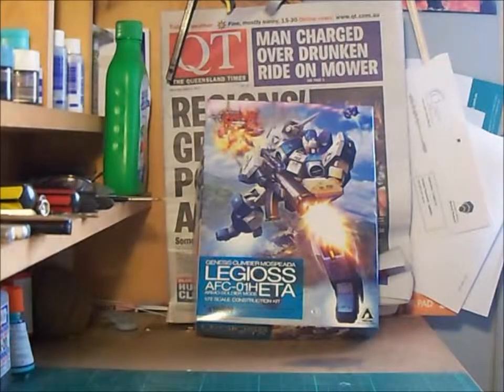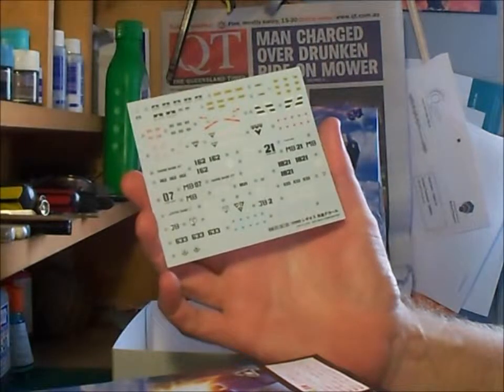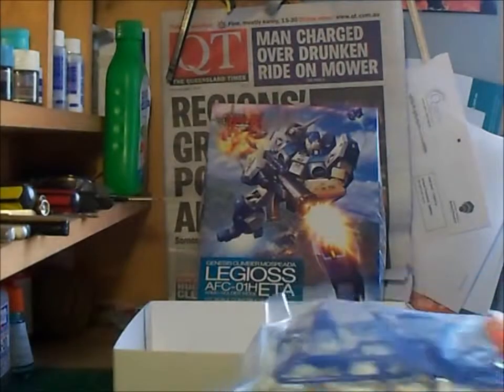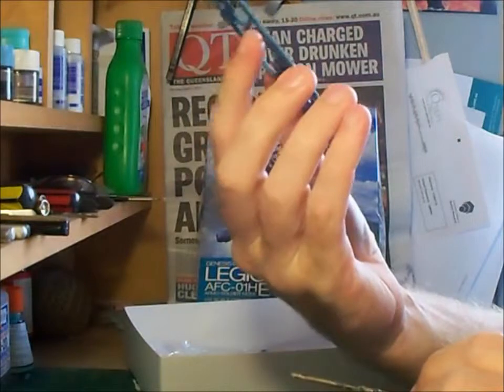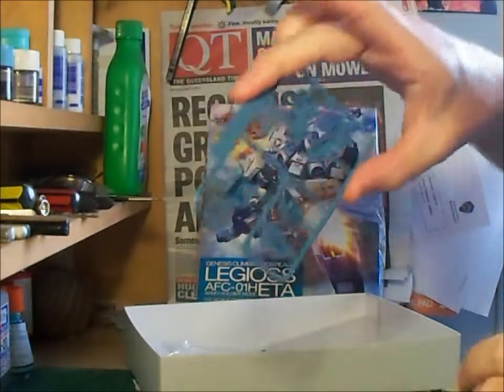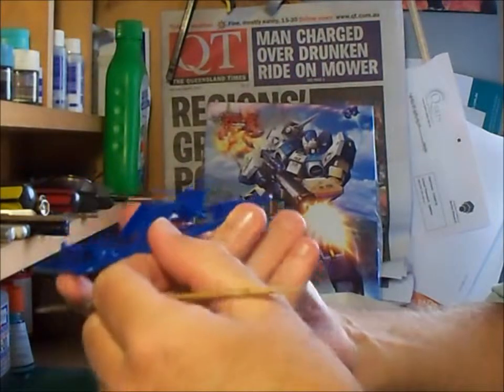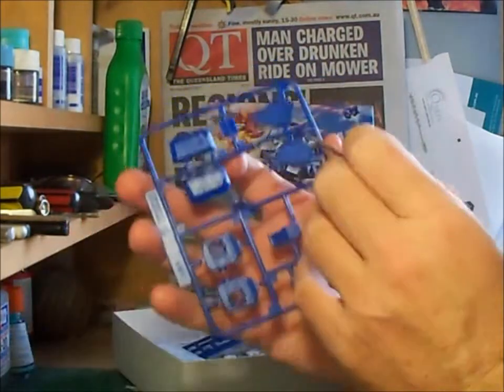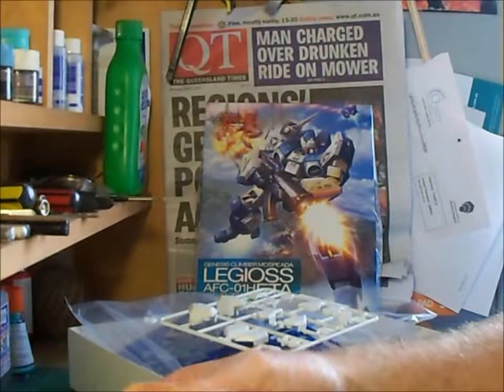Wave 1/72 Legioss AFC-01H ETA Inbox Review